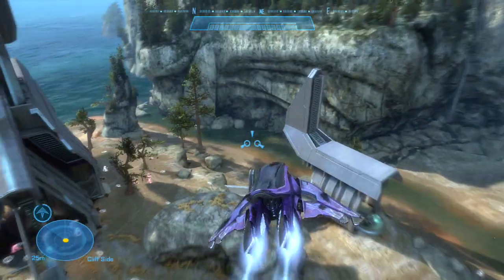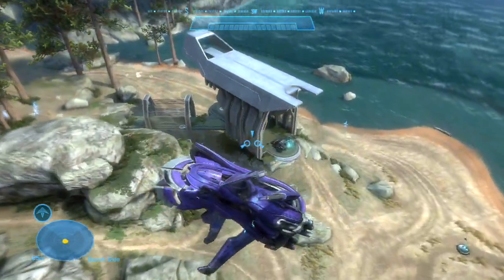Quick Look Tempest.wmv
This video can be found in the Archive in the folder called "Halo Reach Xbox 360 Videos"
(extracted from Xbox 360 marketplace)